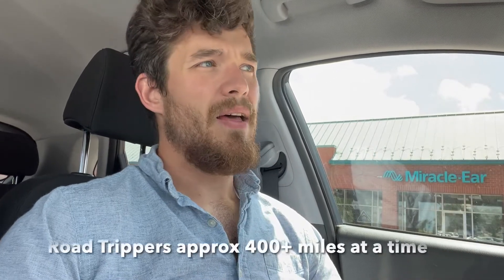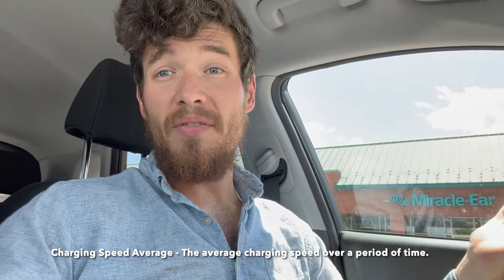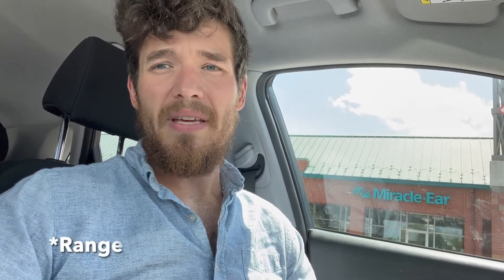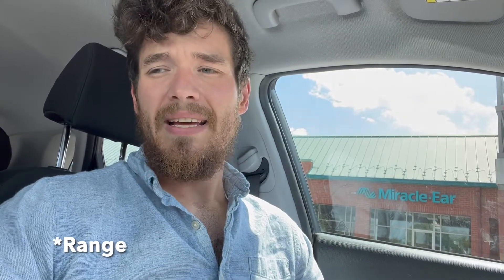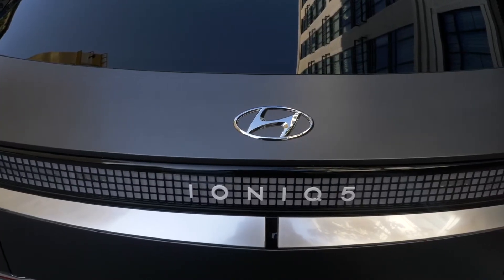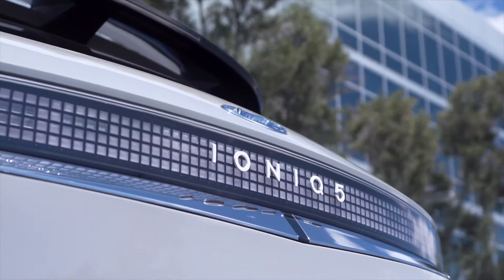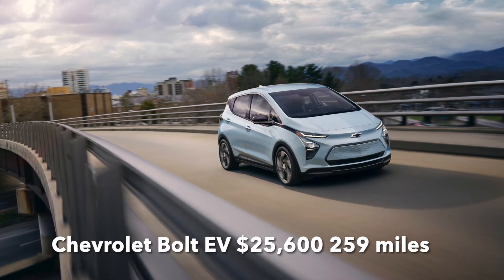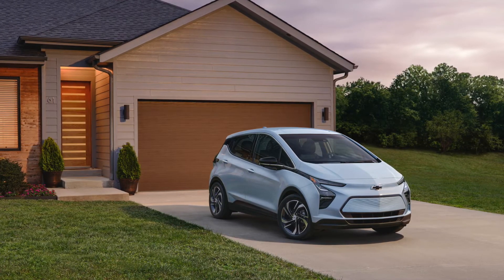EVs for Beginners 201: Three things to consider when buying an EV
In this video I go over three things to look for when shopping EVs. I also give three recommendations and an honorable mention! What EV do you like best? Leave your thought in the comments below!